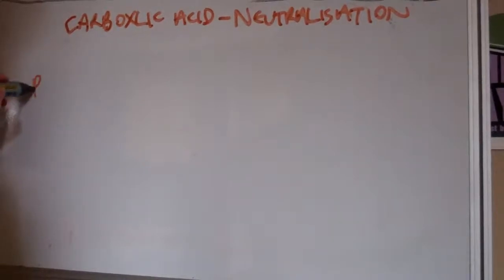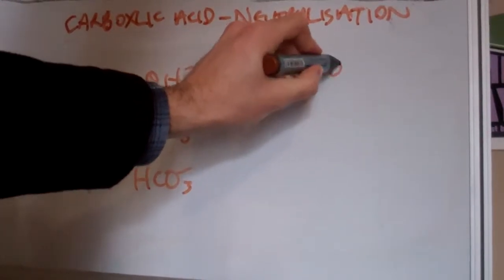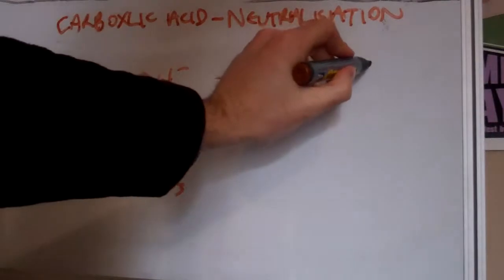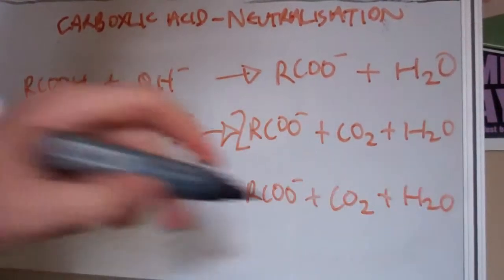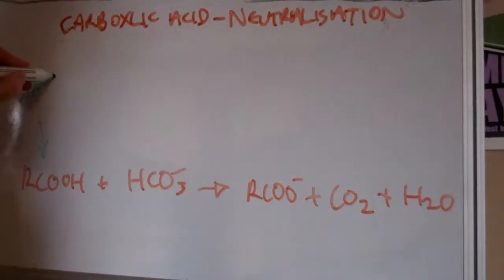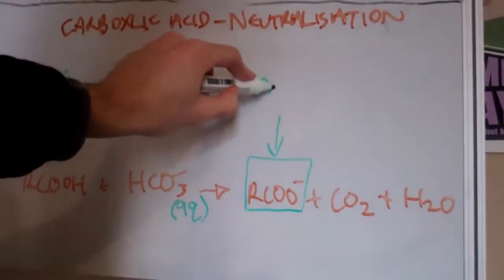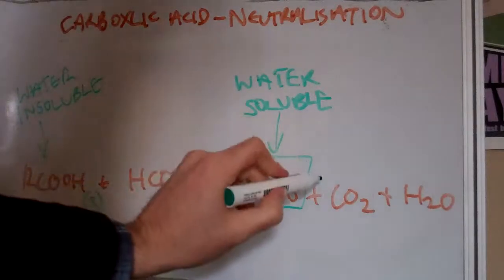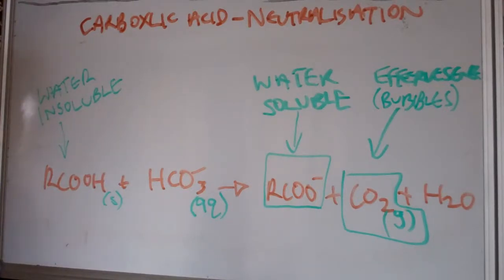Neutralization of Carboxylic acids - Chem with Cunno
Neutralization of Carboxylic acids.

Reactions with hydroxide, carbonate, hydrogencarbonate